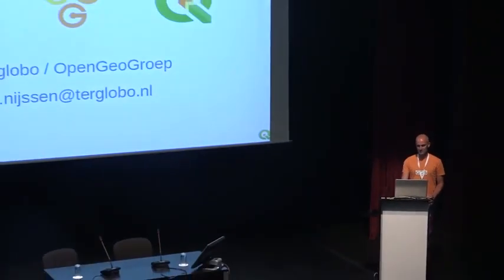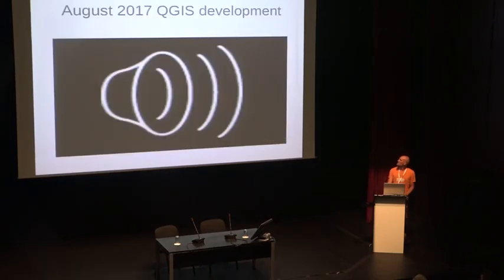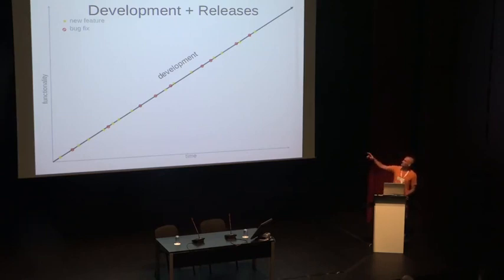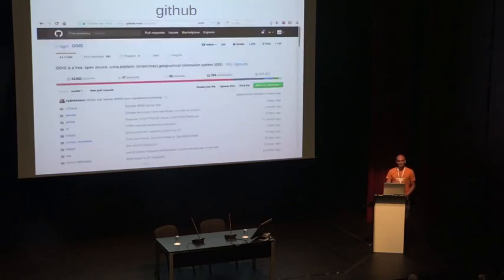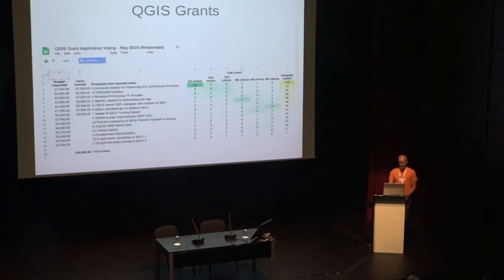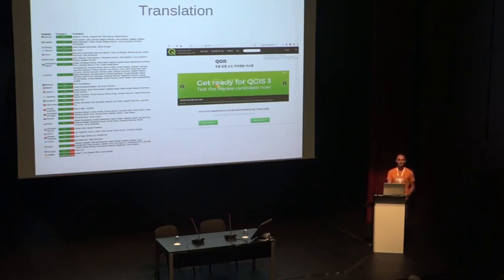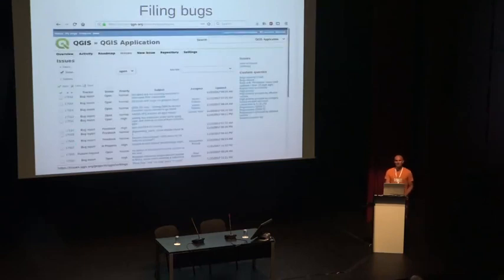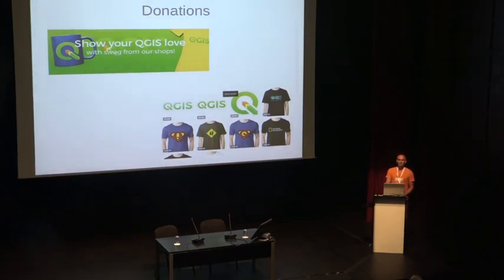QGIS – Behind the scenes [FOSS4G Europe 2018]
Session 17B   Raymond Nijssen   Orador 58 q70PG8XrXd0